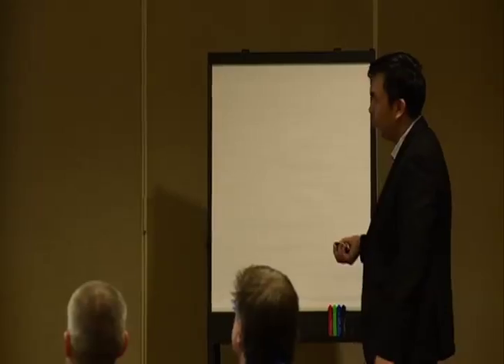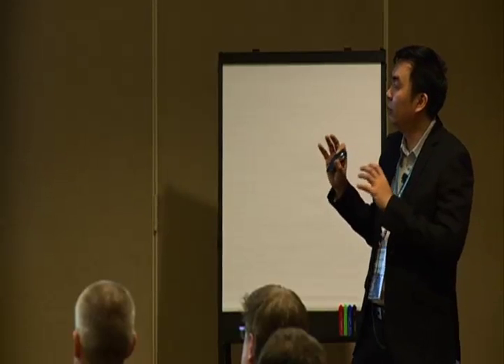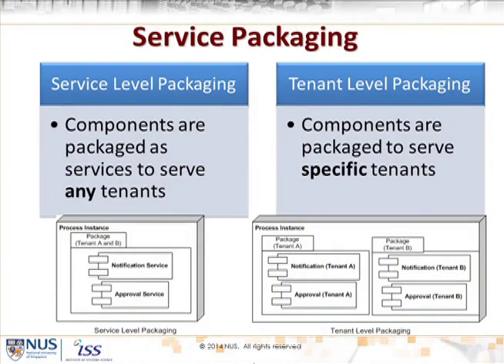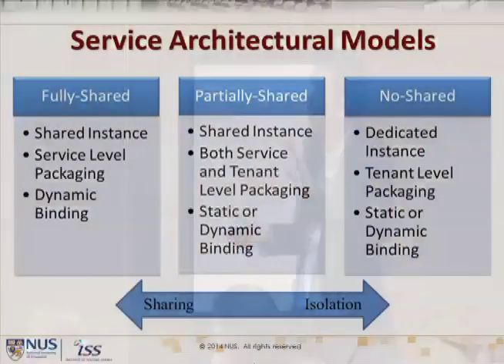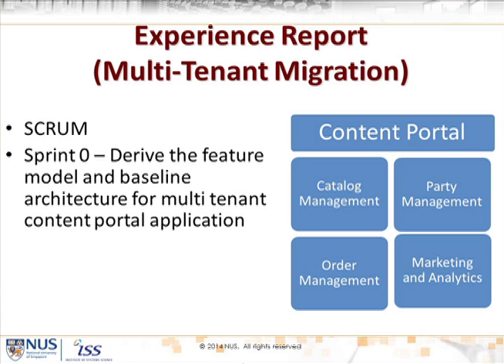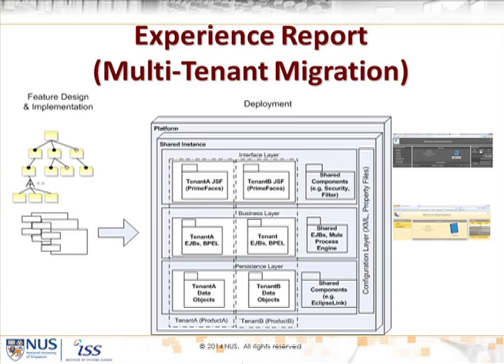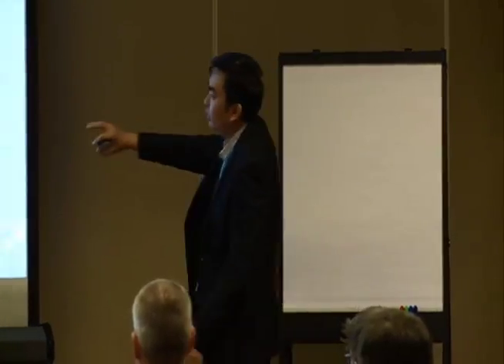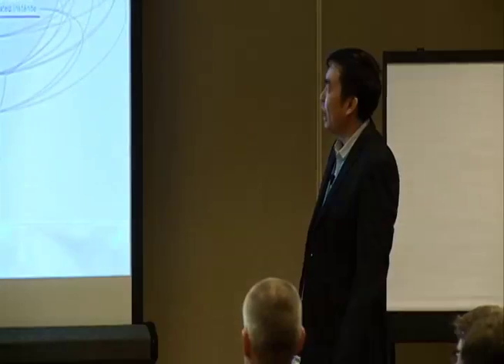SATURN 2014 Talk: Service Variability in Multi-Tenant Engineering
Watch Ouh Eng Lieh of National University of Singapore  discuss “Service Variability in Multi-Tenant Engineering ".